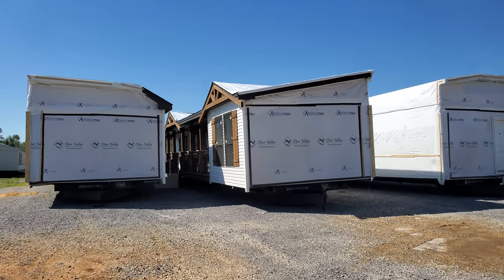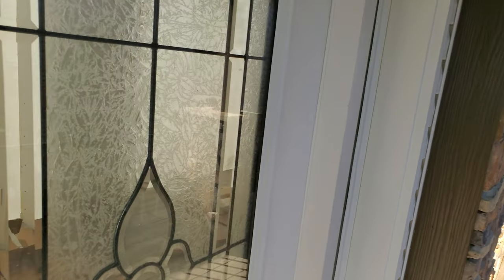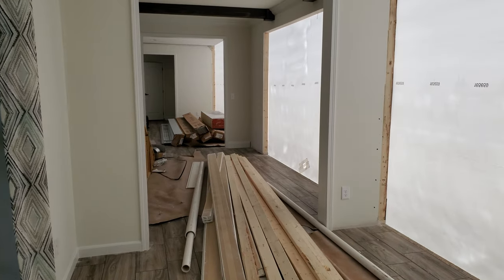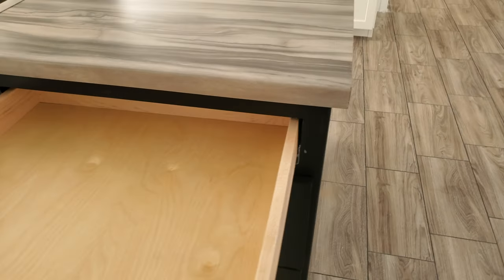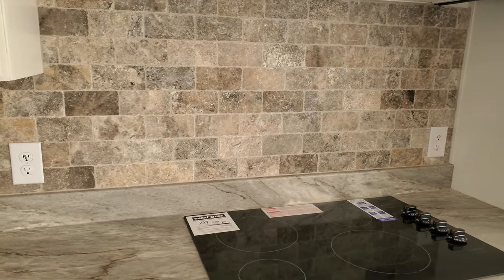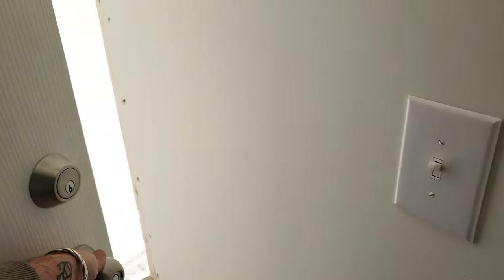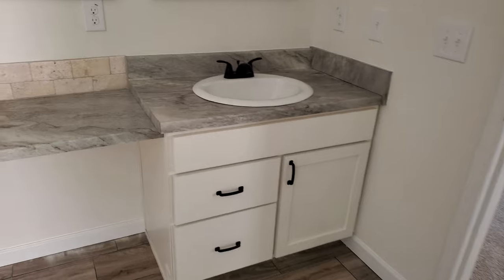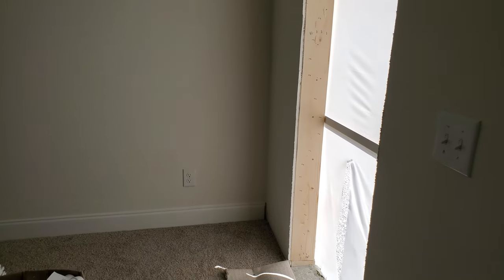Kairos II by Deer Valley! This Triple has over 3,000 square feet of Residential quality and appeal!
Oh wow! I wish this home was fully put together, so we could see it finished out. What a great floorplan, huge rooms, and space for all the family!

This custom ordered home is ready to go to it's new homestead!

To learn more about this home or others If you submit a request for information, don't forget to mention me!

I am truly thankful for all who watch! I post two homes a week!